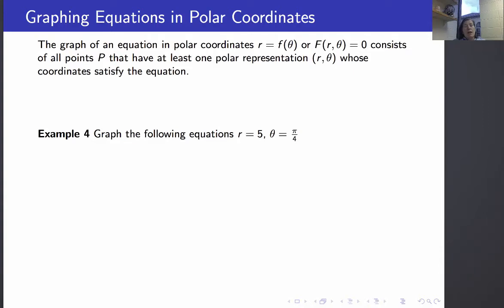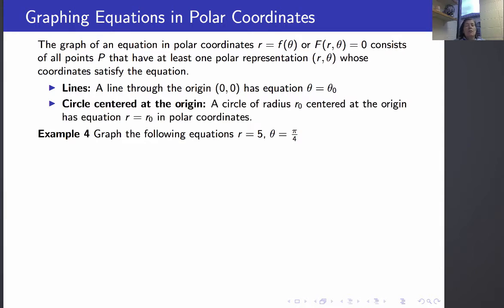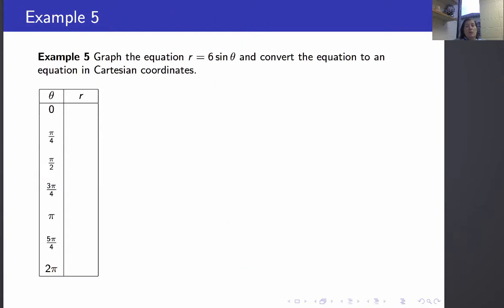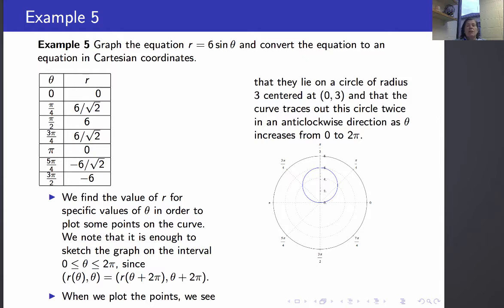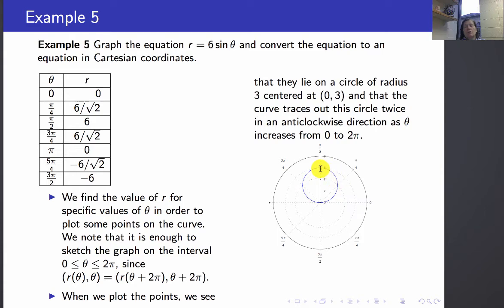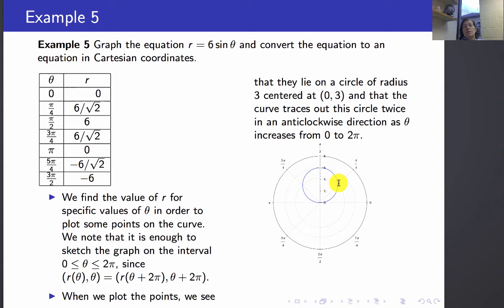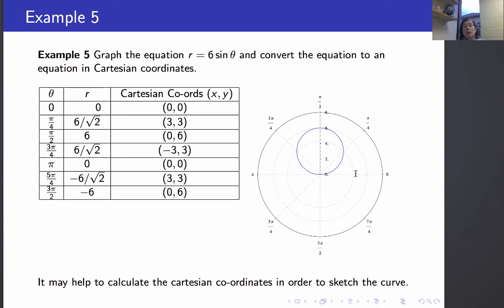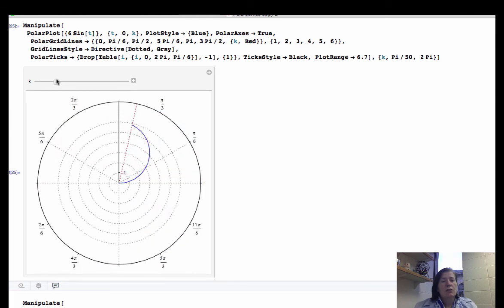Calculus II, Lecture 33, V3 graphing equations in Polar Co-ordinates